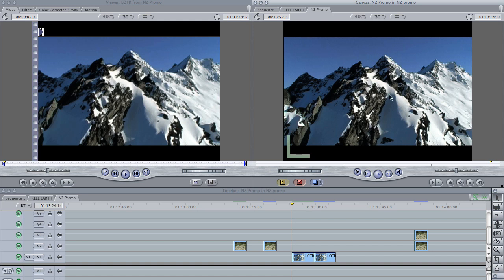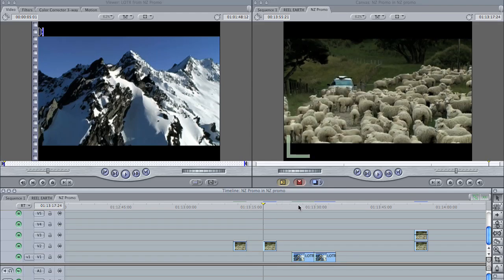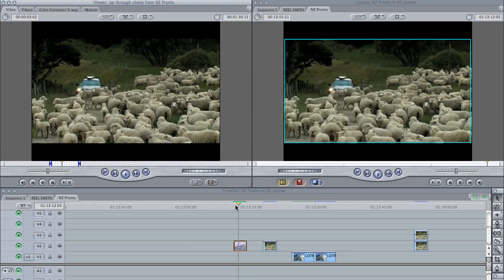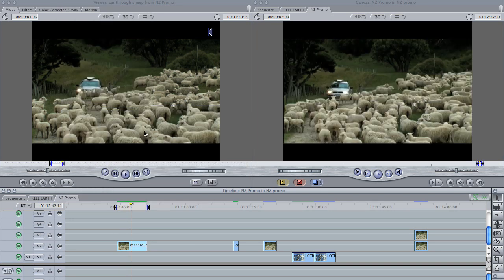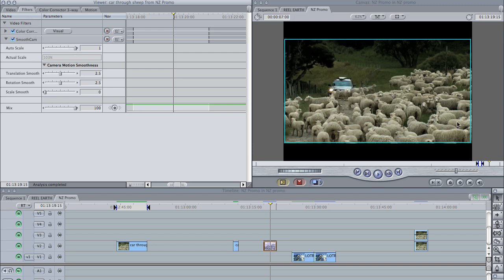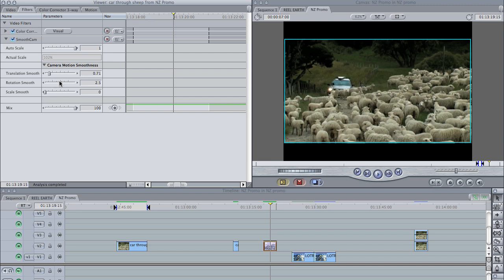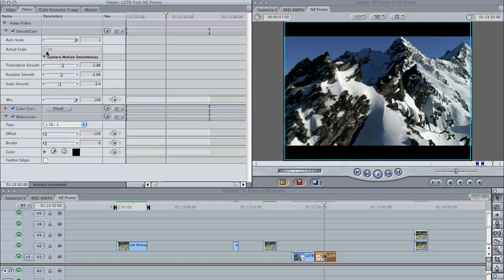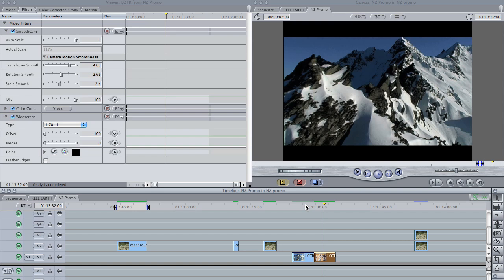Final Cut Pro Tutorial How To Reduce Camera Shake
You will need final cut studio 2 or above.
Learn how to smooth out your shaky shots in this tutorial